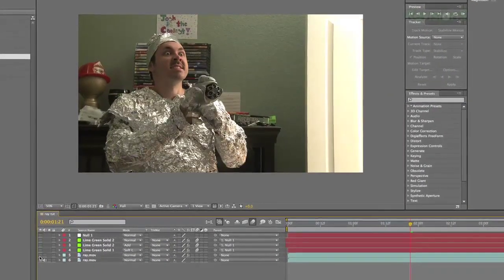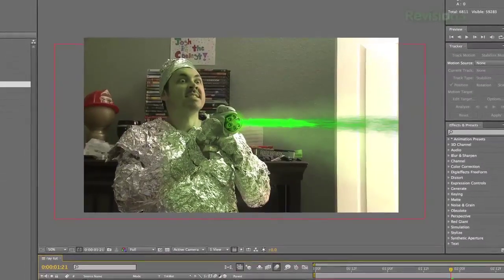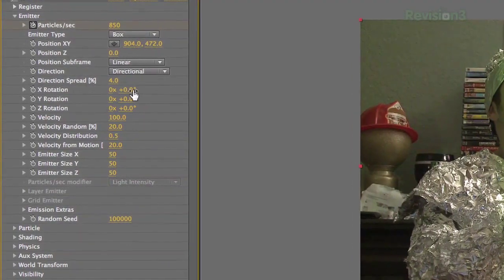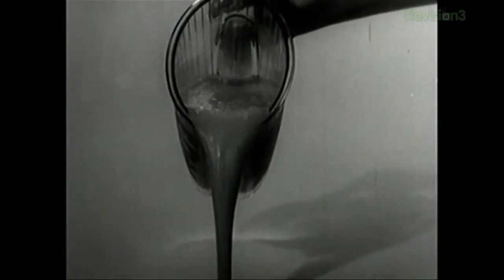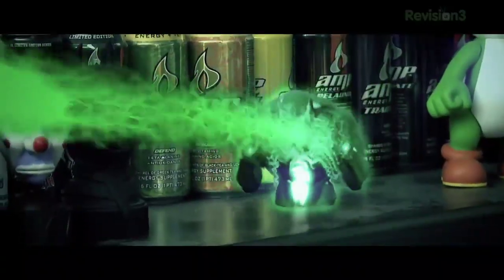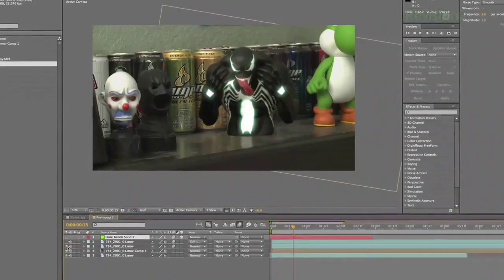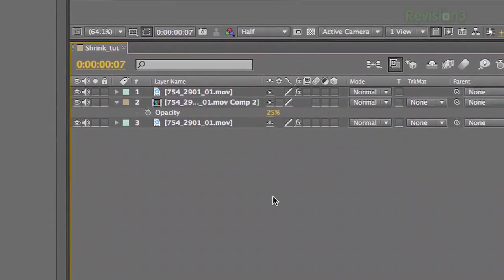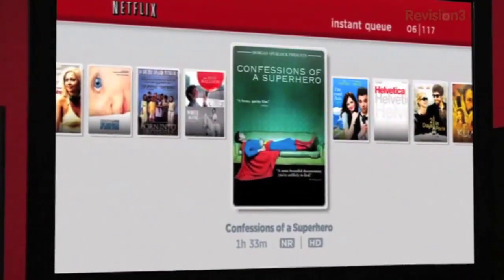Film Riot - How to Get A Little Shrinkage, Even When it isn't Cold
Ryan show's how to pull off the shrink ray from the UFO episode.